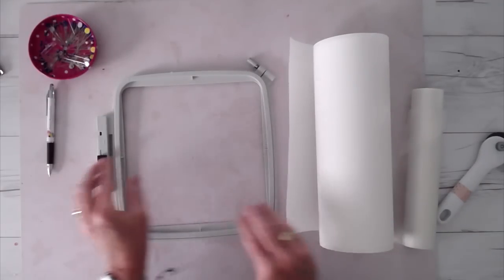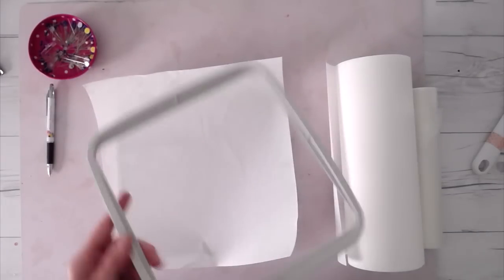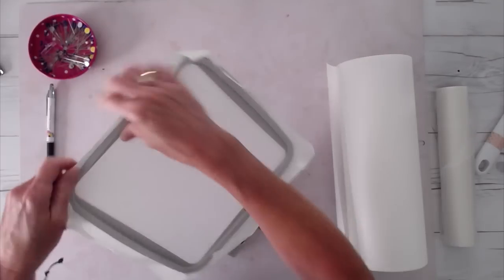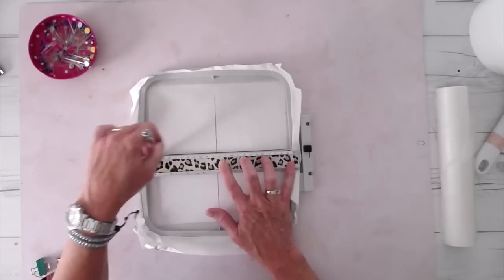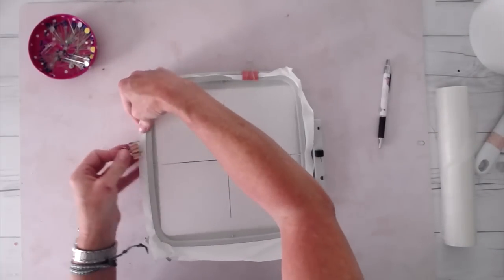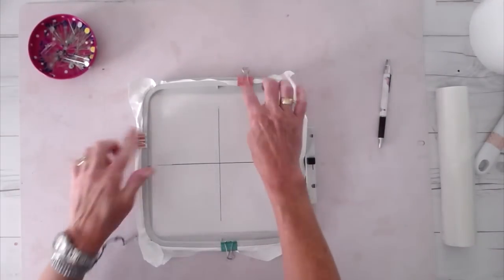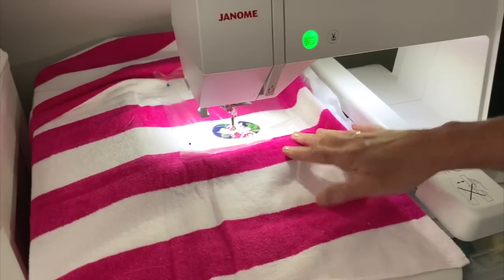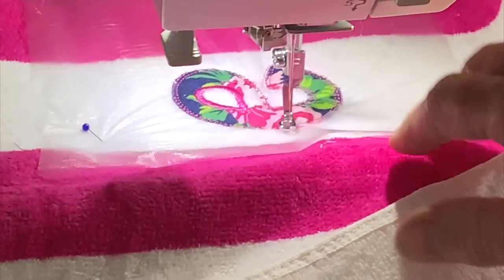How to Applique a Towel - Embroidery for Beginners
Janome 500e

Note:  The products listed above are what I use and/or what I recommend for a beginner.  As you progress with your embroidery work you will likely wish to purchase additional stabilizers, better quality threads and other accessories.  I recommend starting with the basics and growing your collection as needed.  I also recommend starting with scrap fabric and getting to know your machine before attempting a full project.

      additional 10%